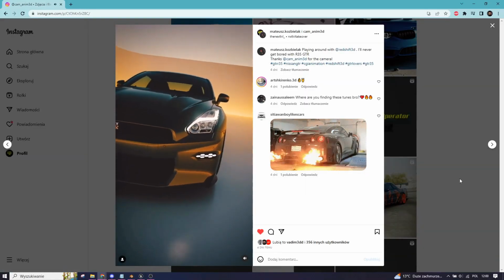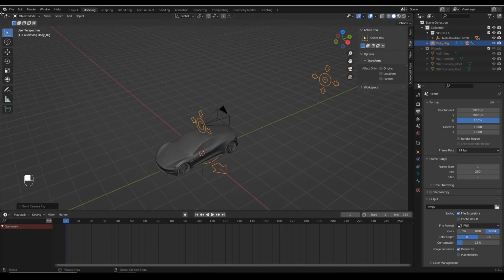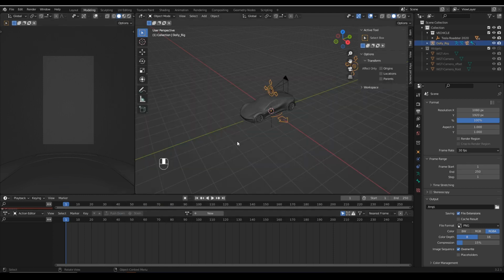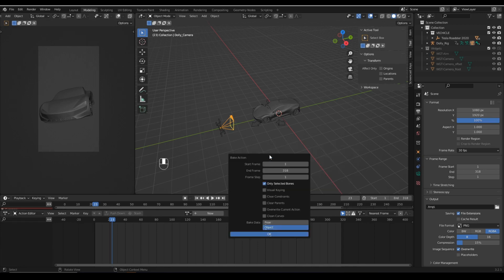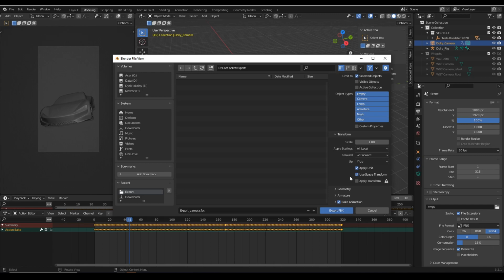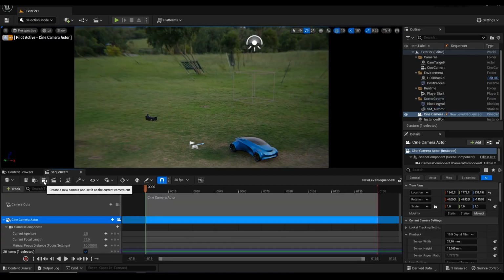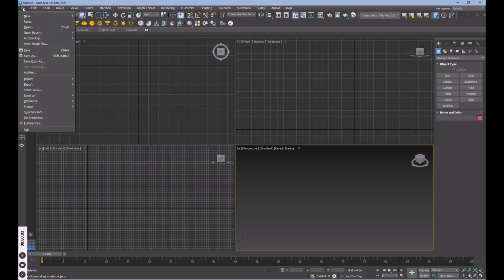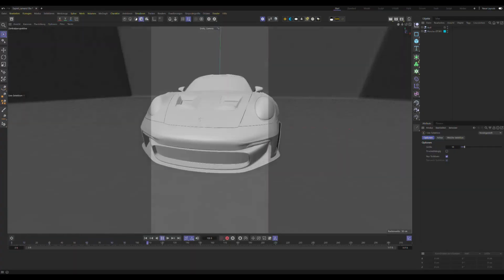Cam Anim 3D in 3DSmax, Cinema4D, Unreal engine, Unity - Tutorial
Cam Anim 3D is the ultimate solution for effortlessly showcasing your 3D creations. From simple camera movements to dynamic, speed-ramped sequences synced to trending audio. Save time and explore our library of custom-made templates. Use them as a one-click solution or as a starting point for further customization.
Tutorial showing how to export camera animation from blender to other softwares